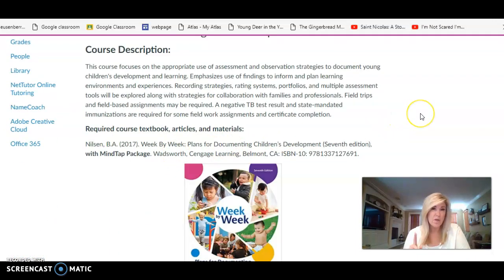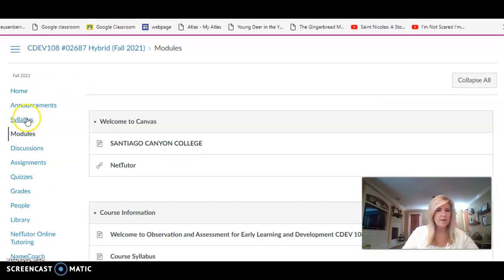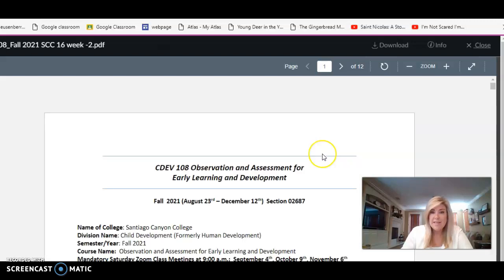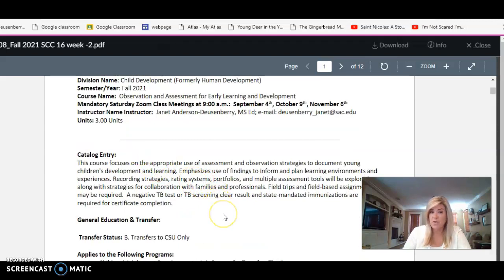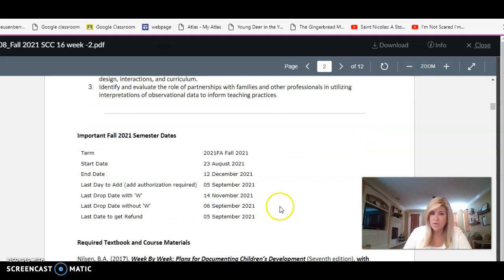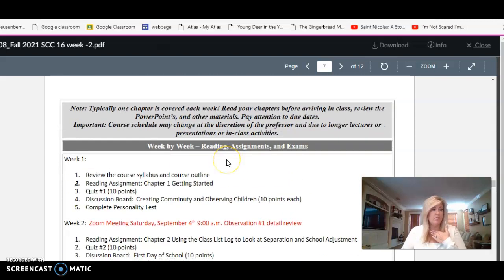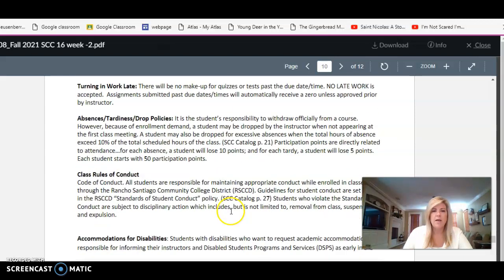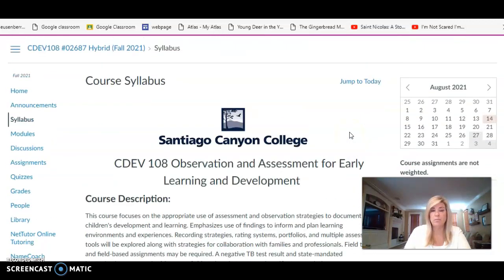CDEV108 SCC Fall 21 Syllabus Review